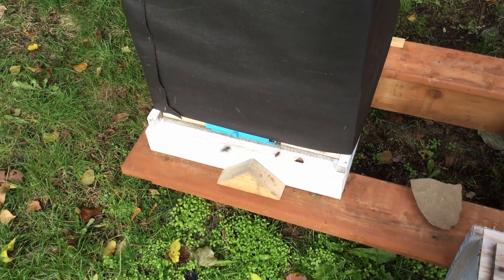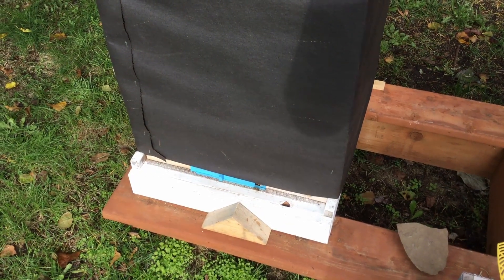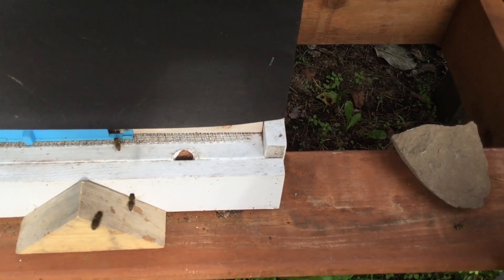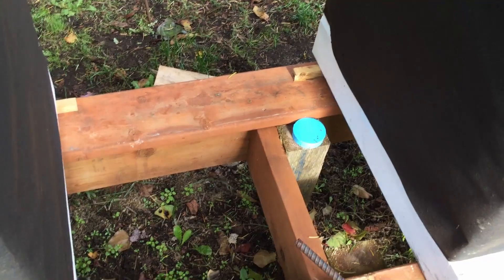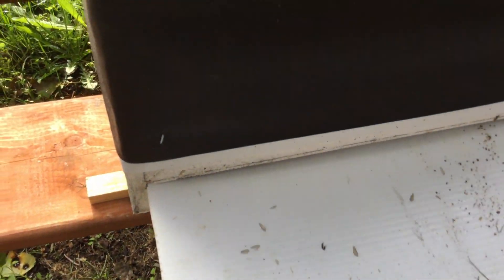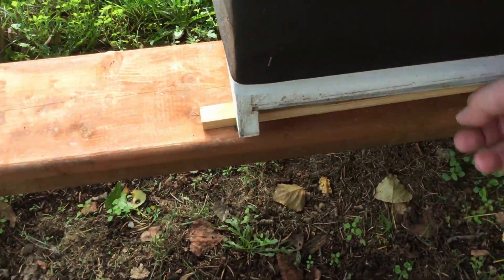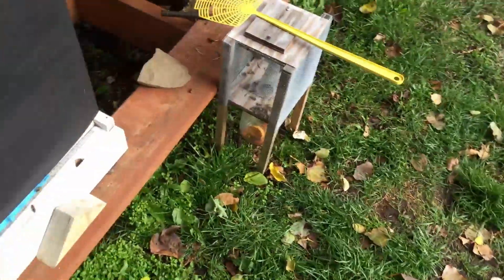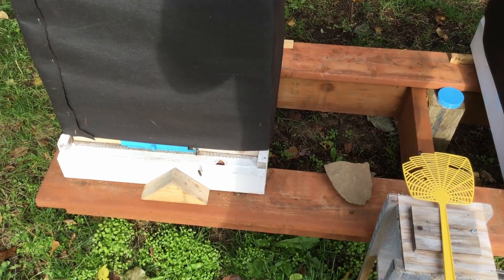G&H Honey Bees - Beekeeping series - Deformed wing virus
A short video showing what a high mite load in a hive will do to your bees.